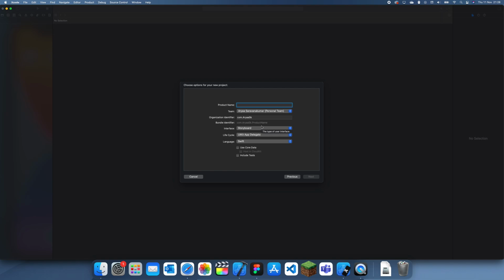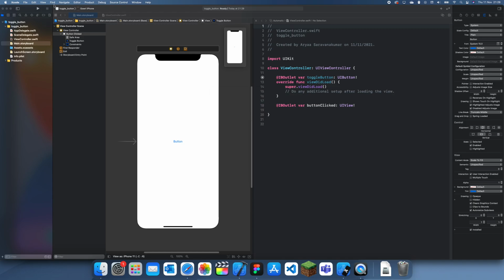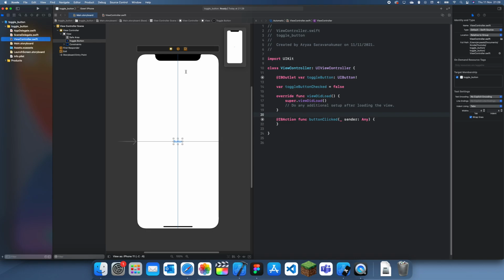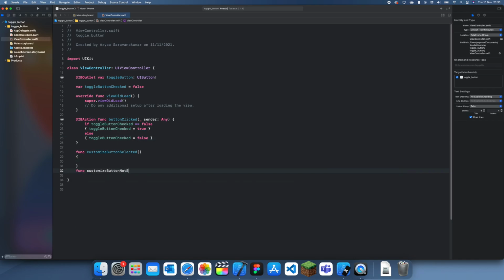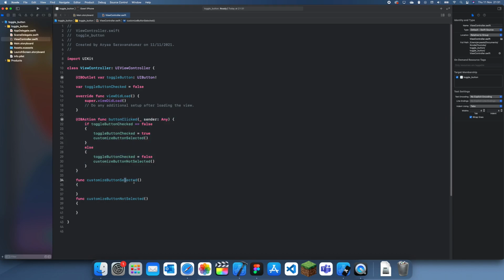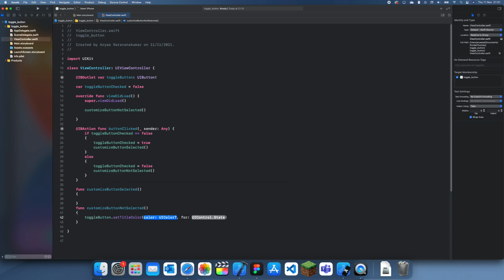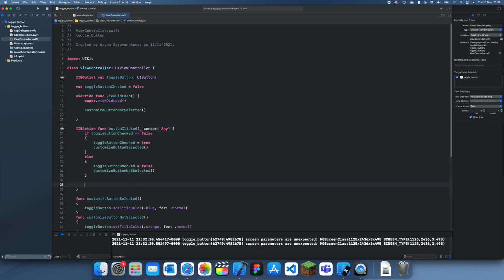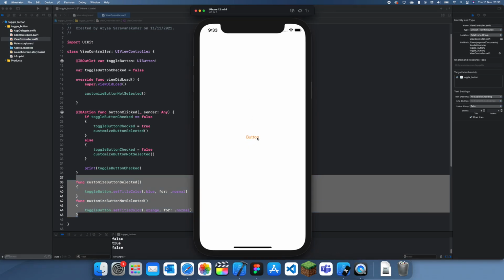How to create a Toggle Button in Swift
In this video I will explain how to create a toggle button in swift, where you can turn the button on and off.